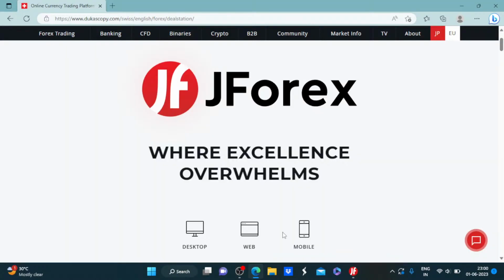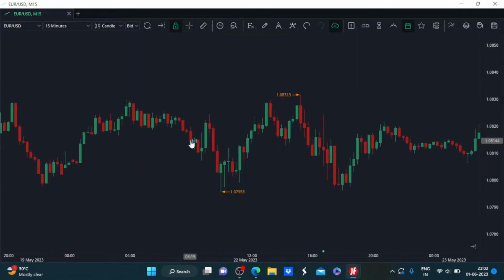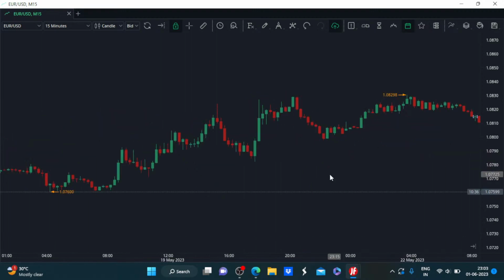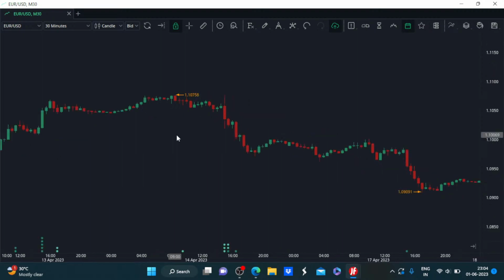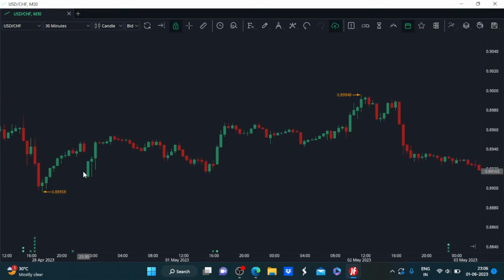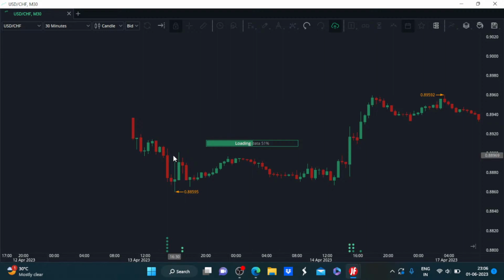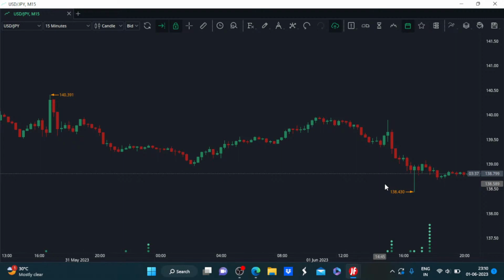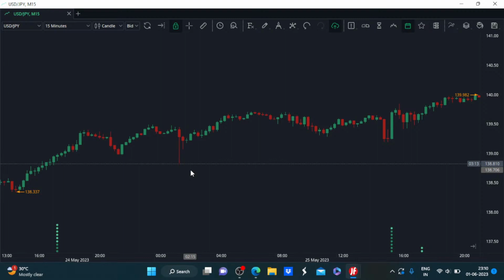JForex Indicators: In-Neck Pattern